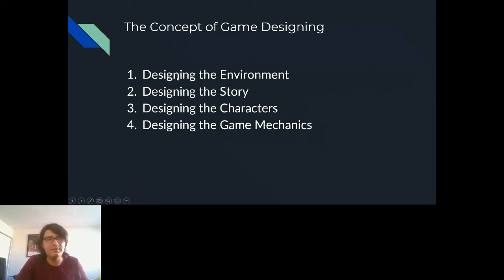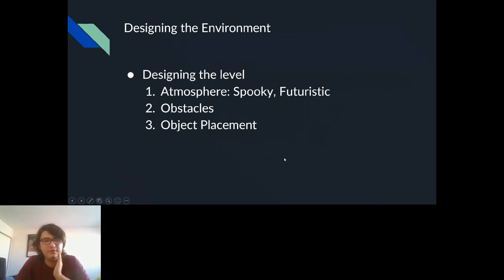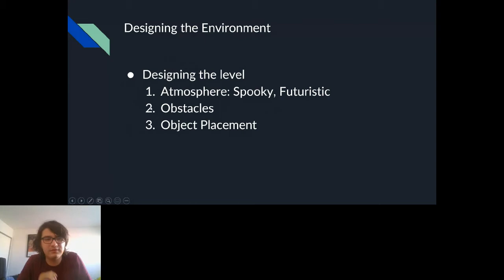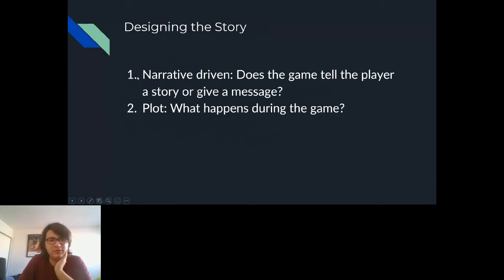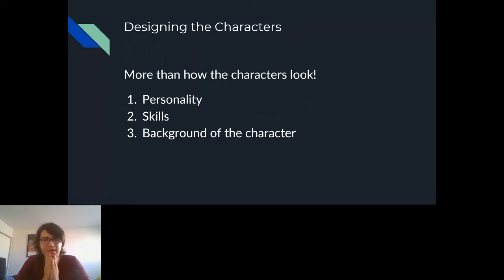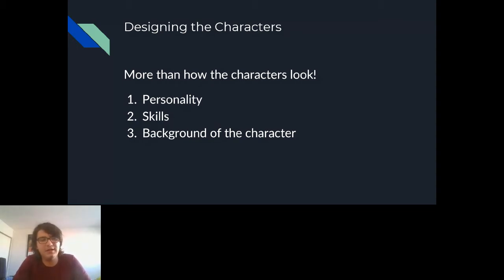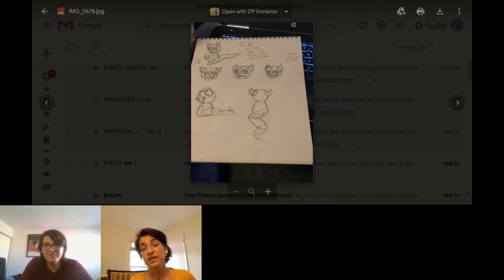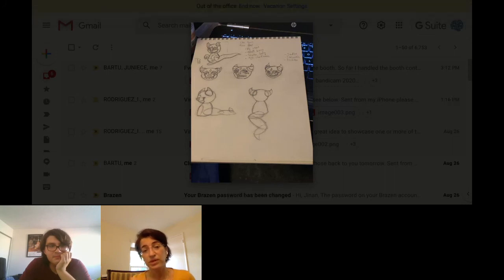Game Dev Unite! Welcome Week 2020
The finest game development community at SMC! Open to students looking to develop video games. Join us and make games with us!